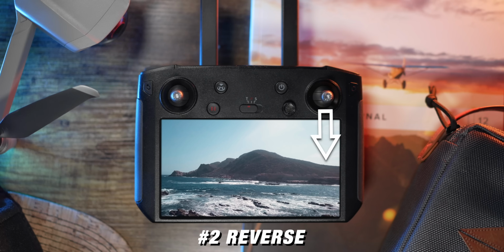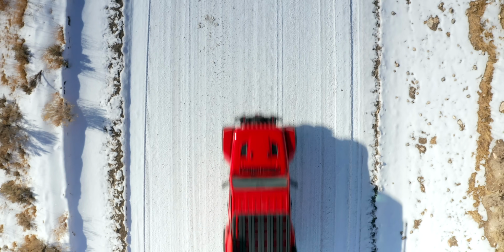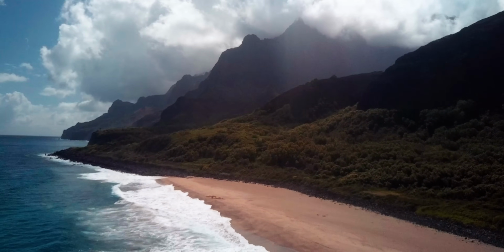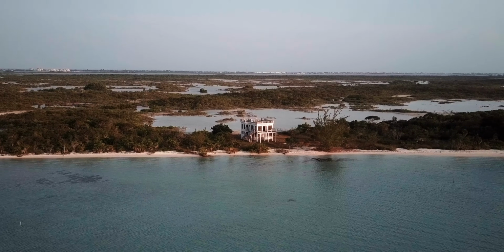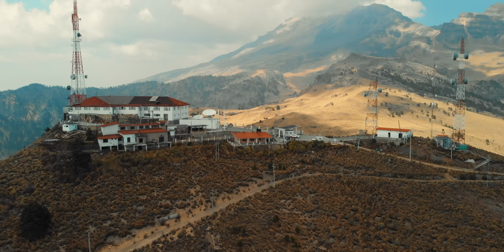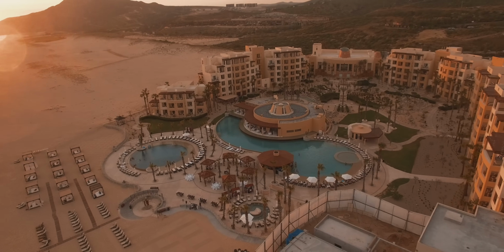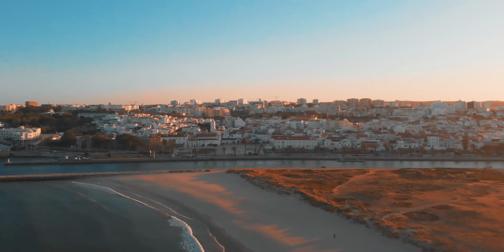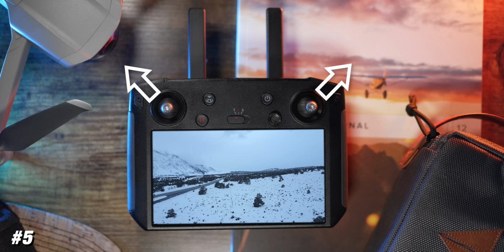100+ DRONE MOVES From Beginner to PRO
How do you get better footage with your drone?  This method will help you approach your drone moves with a way to think through the shot before your drone is in the air.

△ 9 Drone LUTs

LEARN HOW TO BE A CREATOR IN MY ONLINE COURSES
Step 1: Creating Video Ideas and a YouTube Strategy
Step 2: How to Use Any Camera
Step 3: Video Editing Beginners Guide
Step 4: Creative Color Grading - From Beginner to Pro
More Creator Courses to Expand Your Skills

CREATOR RESOURCES
△ Easy way to Sell Your Footage as Stock
△ Gear I Use To Make My Videos

00:00 - Start
02:31 - Section 1: 4 Ways To Change The Shot
05:41 - Section 2: Common Drone Shots
08:43 - Section 3: Shot Library